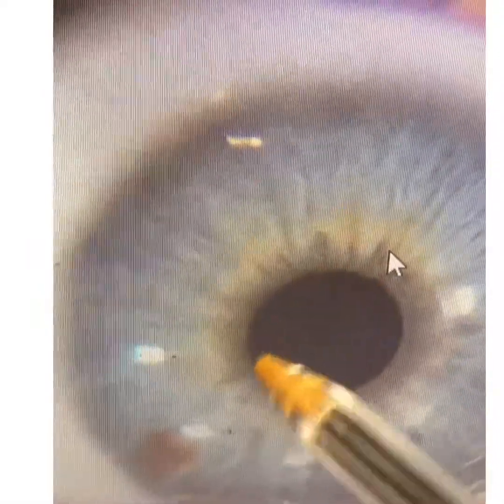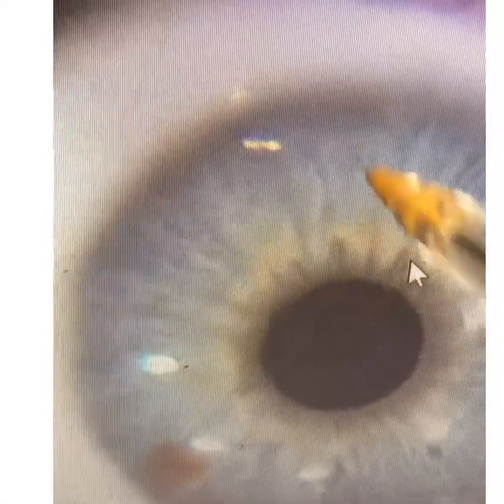Left eye reading